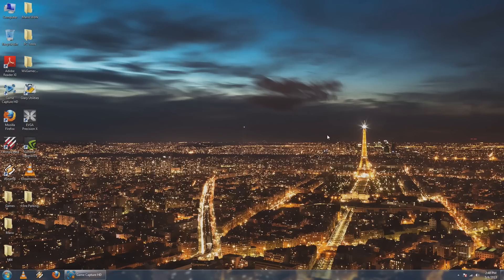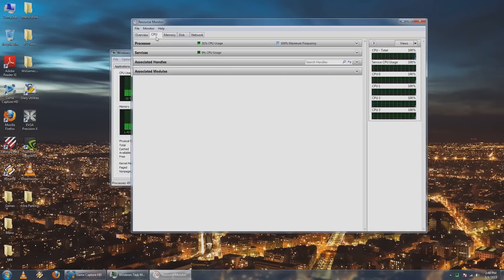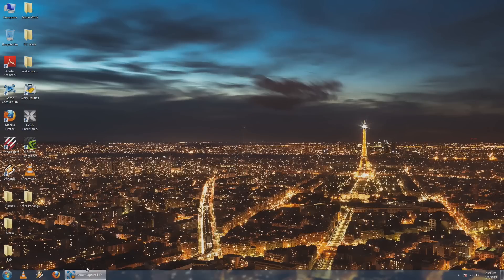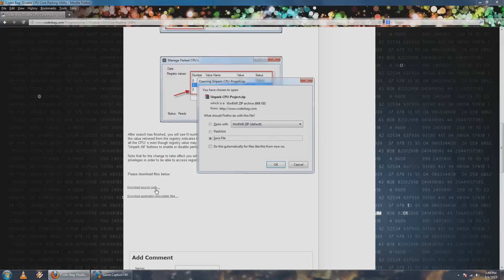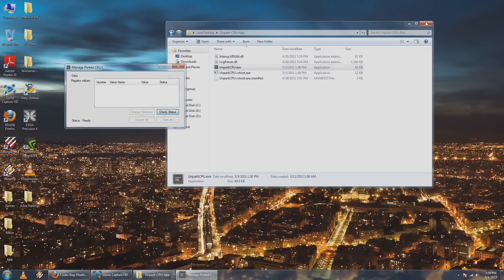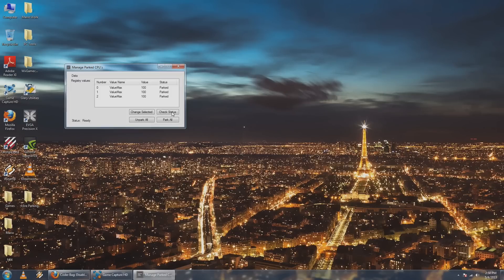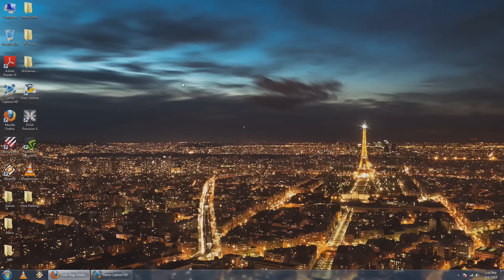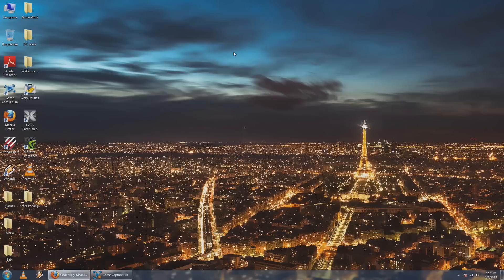How To Unpark Cores For Maximum Performance!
Today I show you people how to get the most out of your multicore cpu by unparking your cores.
Simple easy effective. Thats the way I roll. And I suggest you do the same.

Link right down here.

My Other Social Media Networks